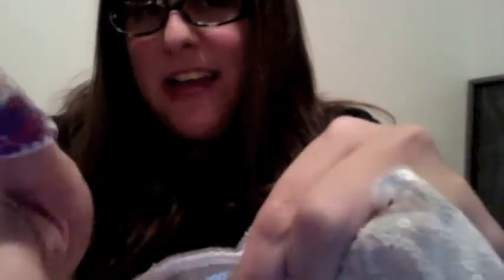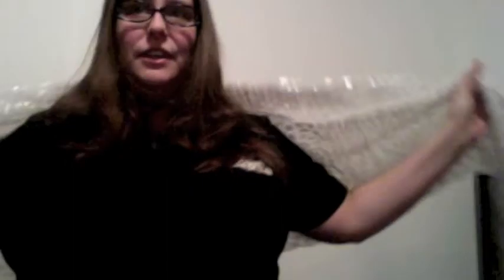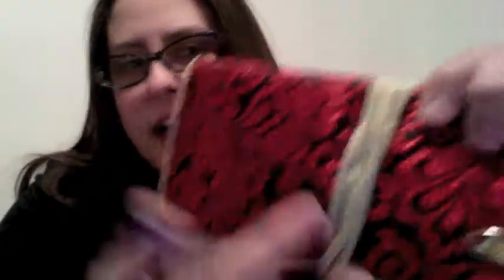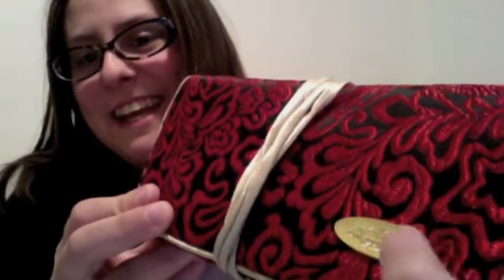Little Black Bag 3 Part 1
Little Black Bag featuring DL Dolce Vita Mini Messenger, BJ wrap, earmuffs, and more.

"littleblackbag"
'littleblackbag'